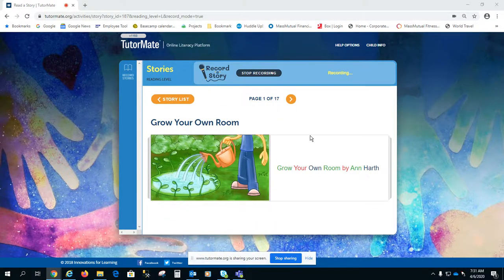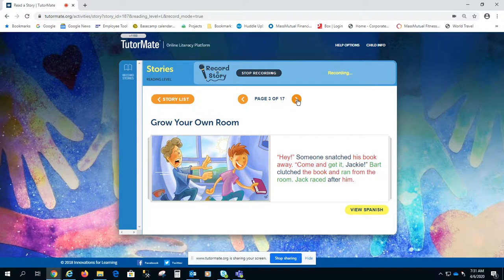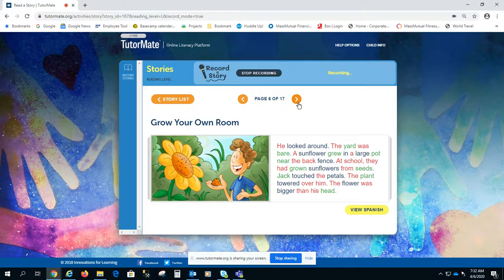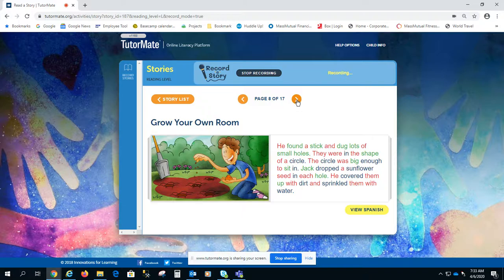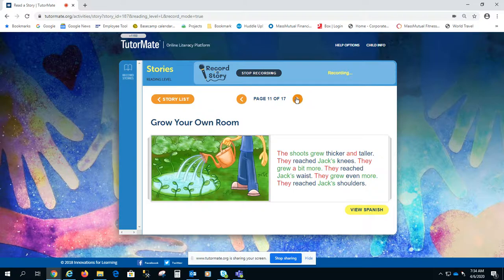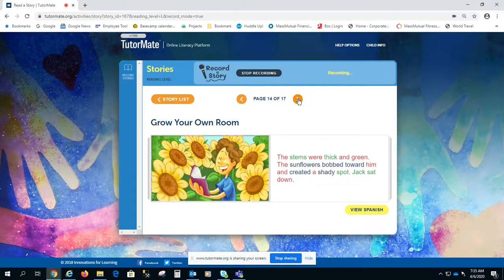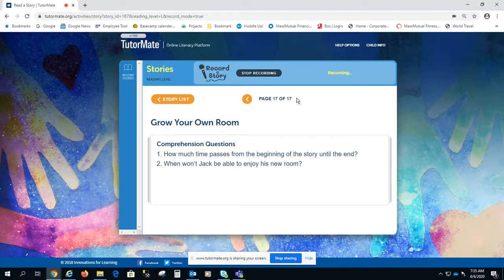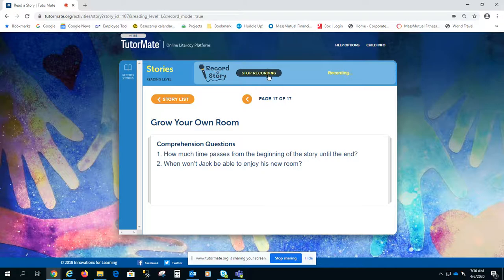Grow Your Own Room | Boston | Hale | Bradford | Chaleya | MassMutual | Beena